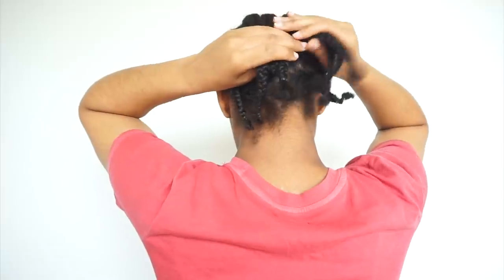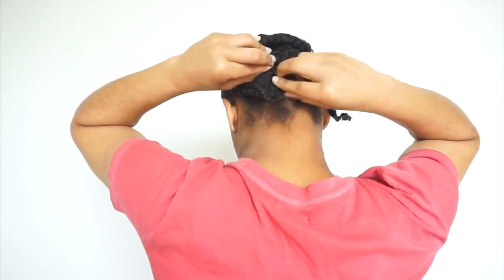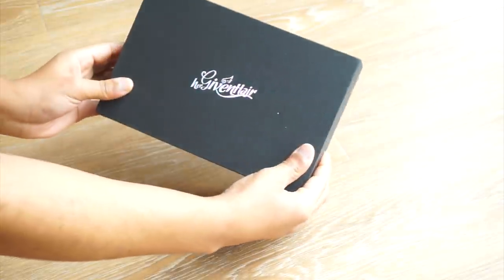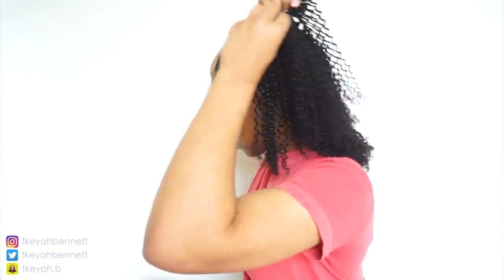BOMB BRAID OUT in UNDER 10 Minutes | For Damaged or Transitioning Hair | HerGivenHair Clip Ins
The quickest braid out you've ever seen. Perfect for transitioning hair!!

-Curly Textured Clip in Hair || 12" x 14" Bundles

-$30 Off your first LYFT ride with code TK532739
-$20 Off your first UBER ride with code tkb22ue

M U S I C : Gahdamn x Kari Faux, LVL UP x LIANA BANK$

F T C : HerGivenHair